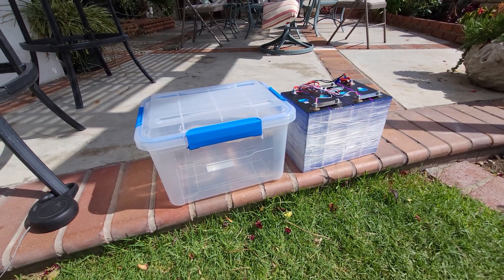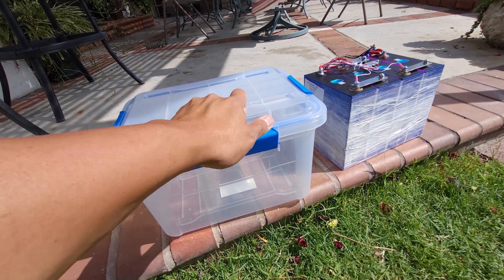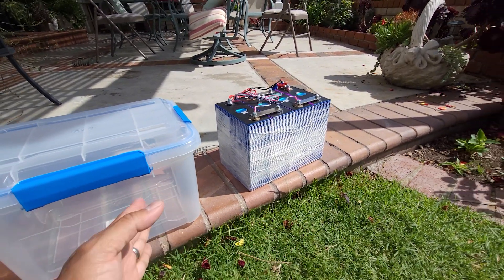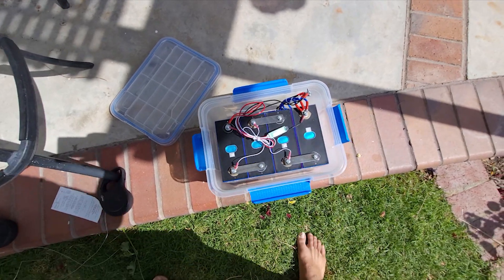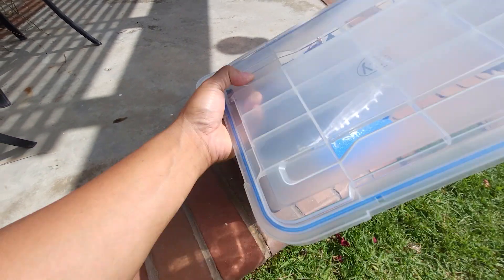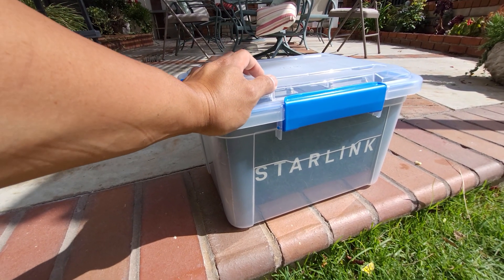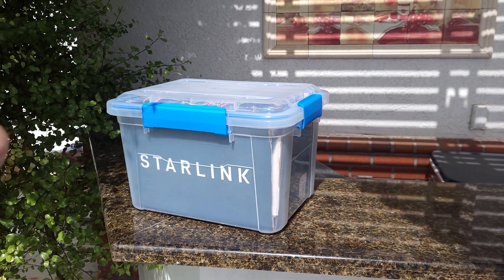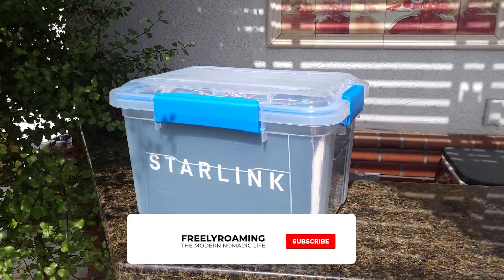Cheap Waterproof Box For DIY LiFePO4 Battery from TARGET 🎯 // Bonus Mobile App Review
I went to target and found a box that perfectly fits my 280Ah DIY pack. It's even got an IP67 submersible rating! Not ideal for high vibration applications like RVs and boats but perfectly good for stationary use like an off-grid cabin.

My Preferred LiFePO4-Compatible Smart Charger: